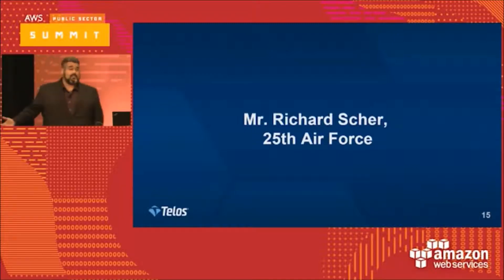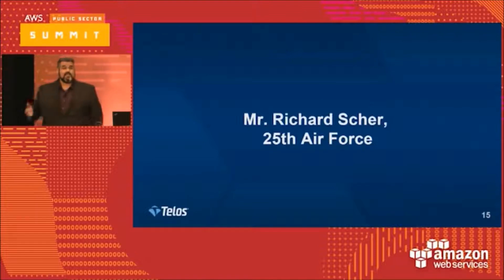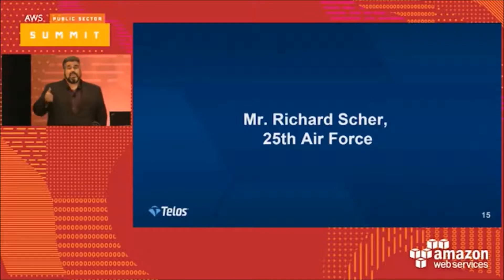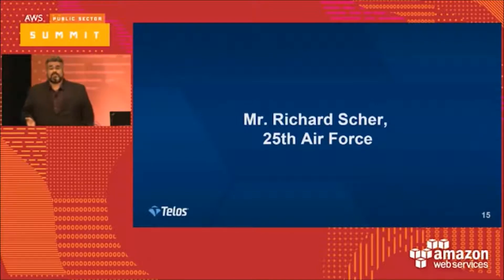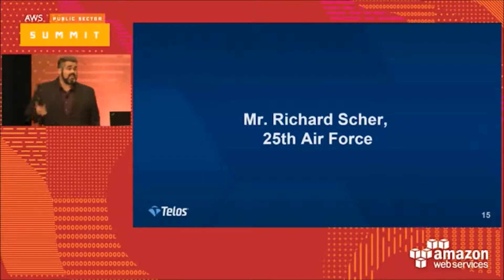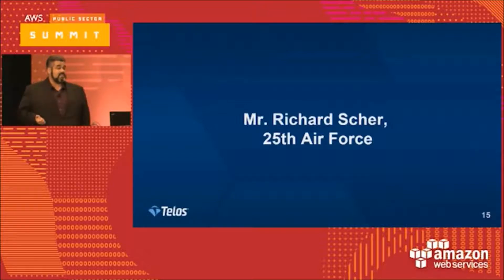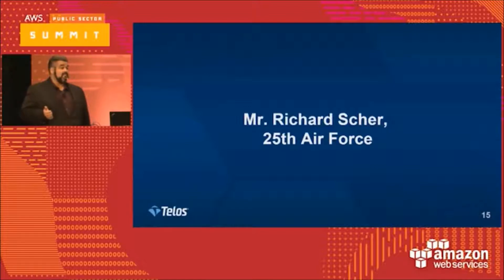Xacta 360 and AWS API Integration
Richard Scher with the 25th Air Force describes the benefits that Xacta 360 offers through integration with AWS APIs during AWS Public Sector Summit 2017.